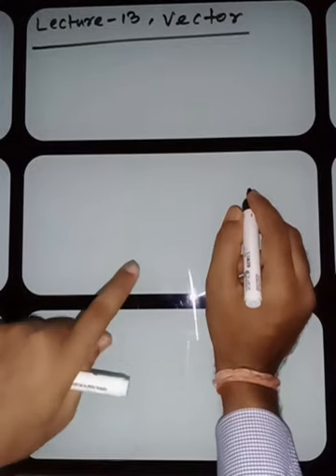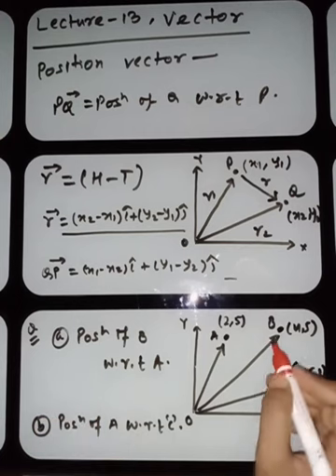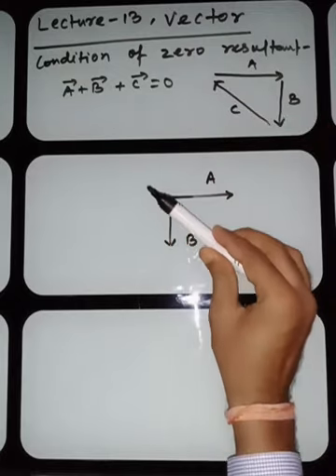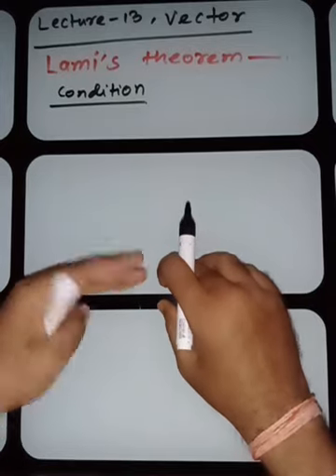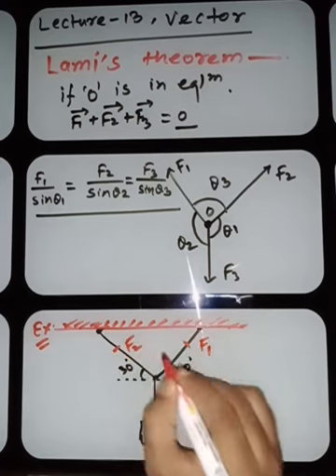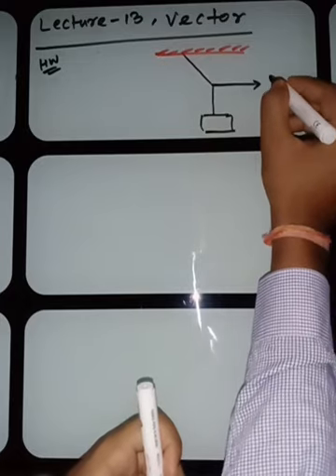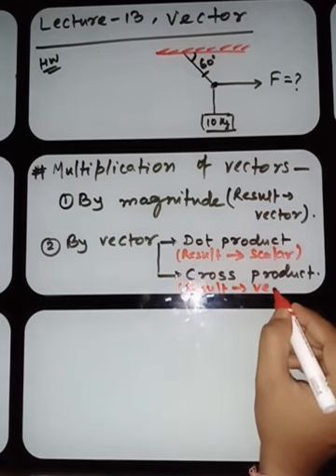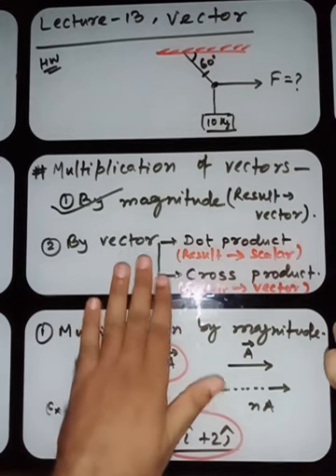L 13 Vector analysis (Lami's theorem and multiplication of vector) -LECTURE 13